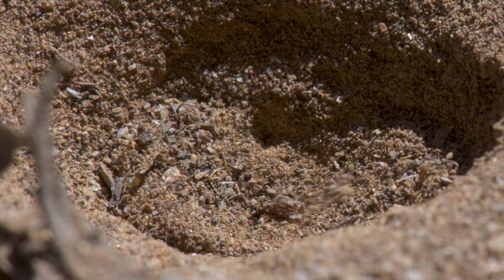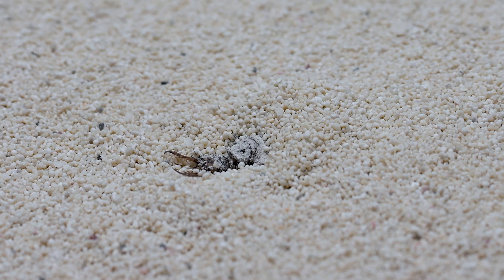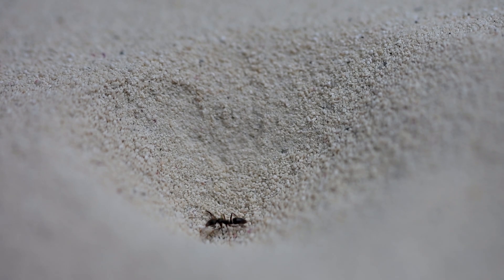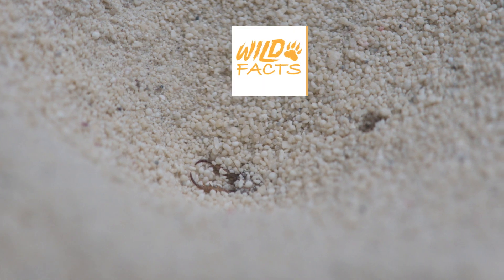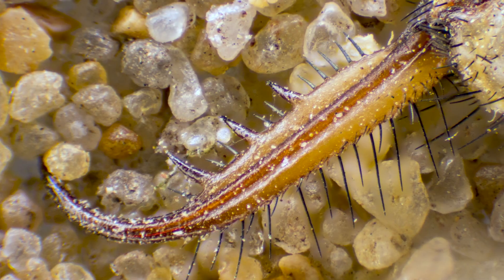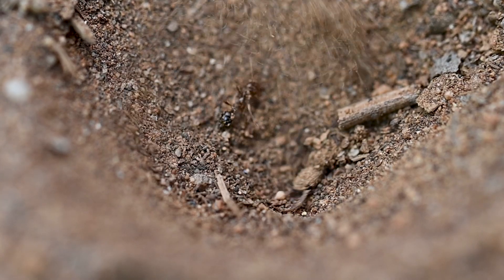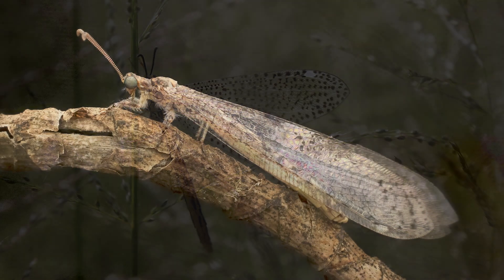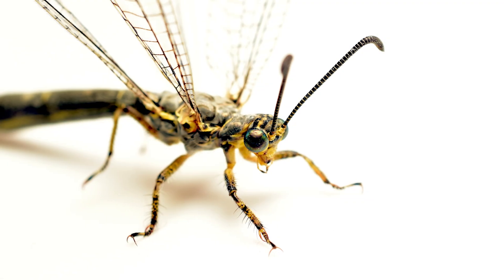Antlion | What's Wild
Beneath South Carolina’s sandy soils lives a creature that’s both strange and familiar. Known as the antlion—or “doodlebug” across the South—this insect spends its early life hidden beneath the sand, building tiny pit traps to capture unsuspecting prey. Later, it transforms into a delicate, lace-winged adult that pollinates plants and supports the food web. Beyond their ecological role, antlions have long been part of southern folklore, remembered for the childhood rhymes once whispered over their sandy pits.